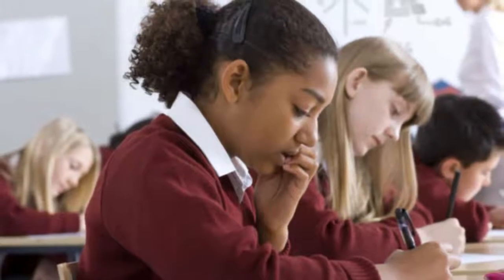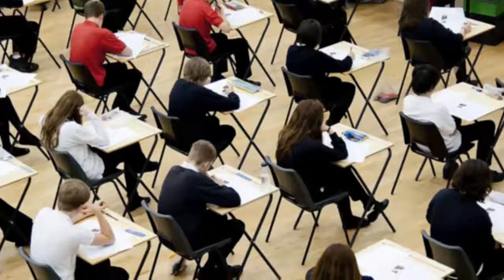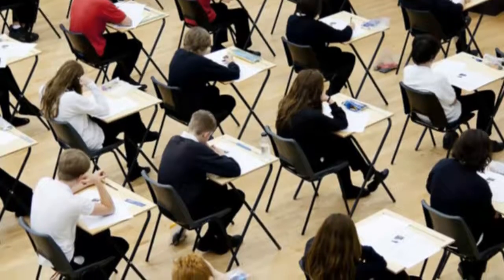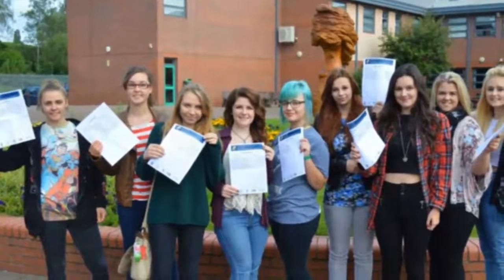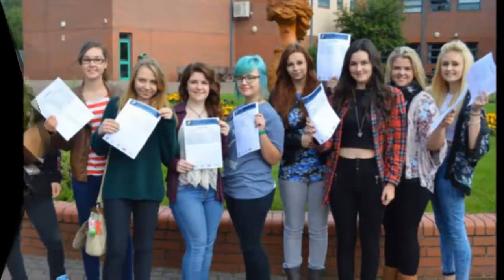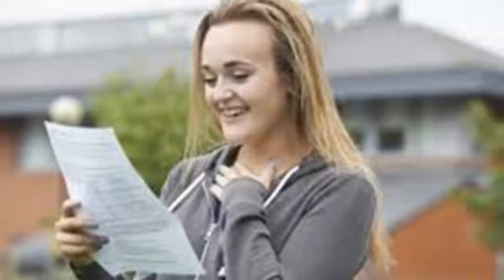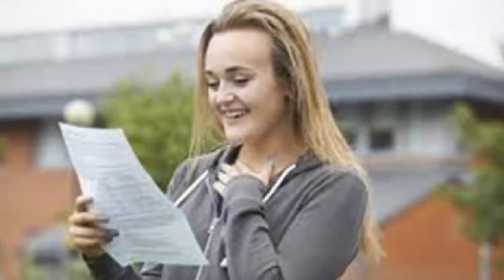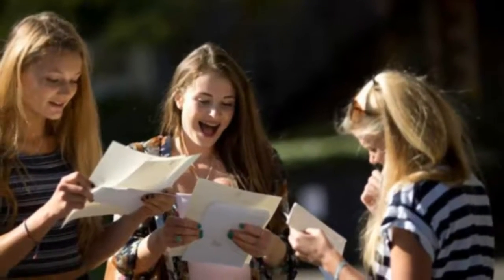When is GCSE results day 2017 ?